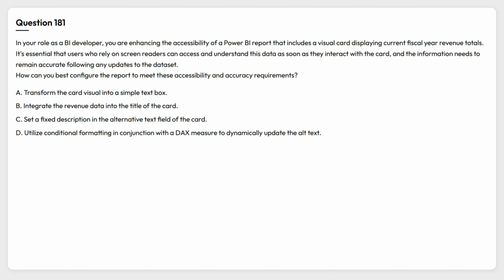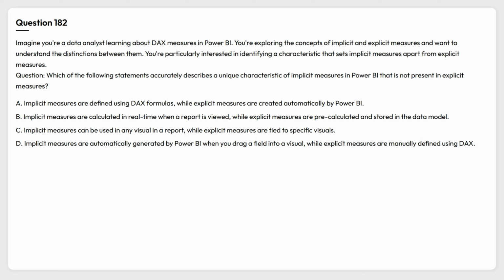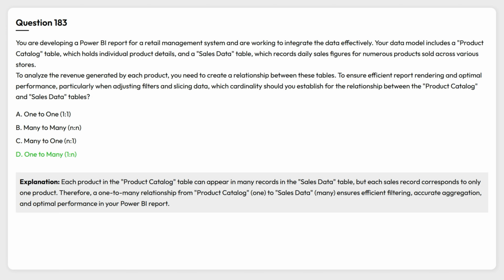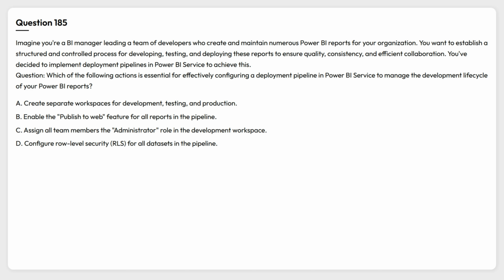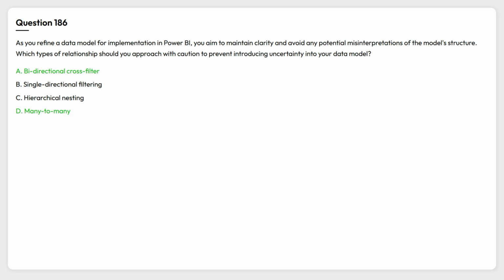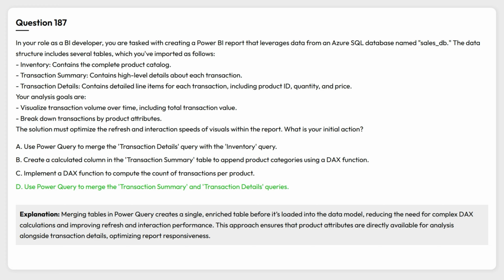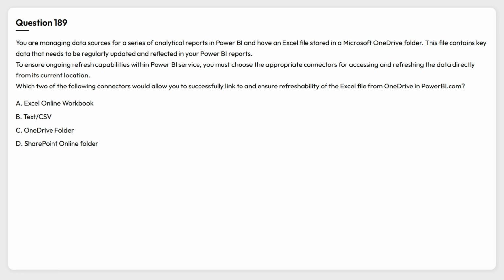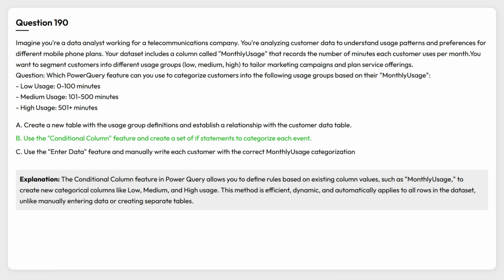PL 300 Exam Q&A #19 - Power BI Data Analyst Associate